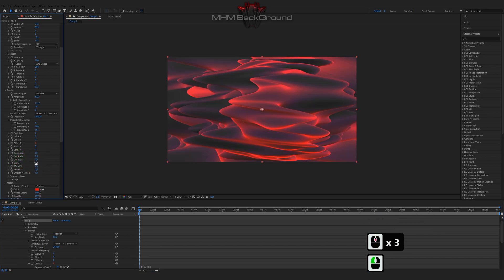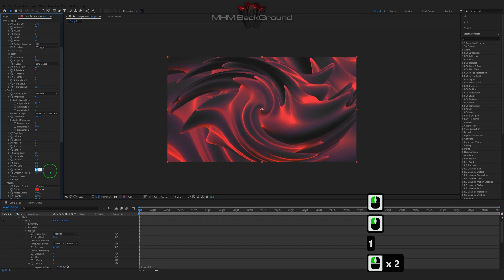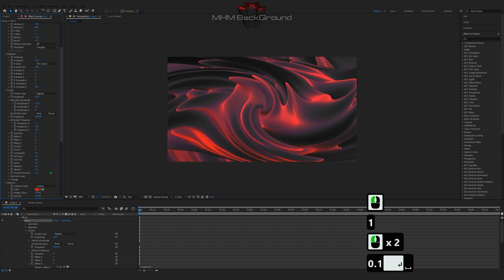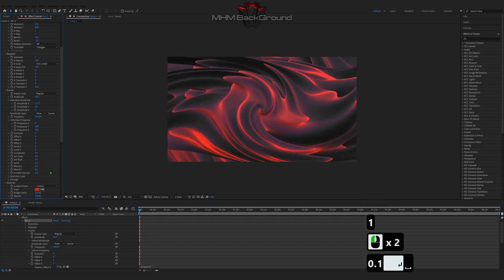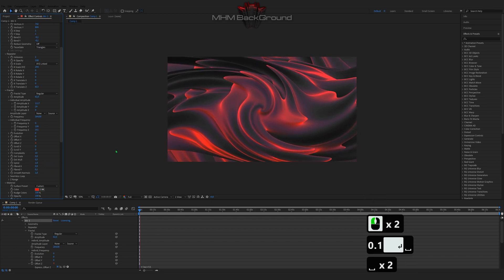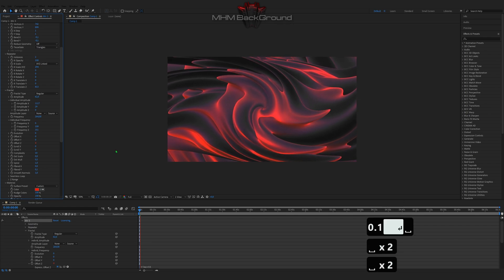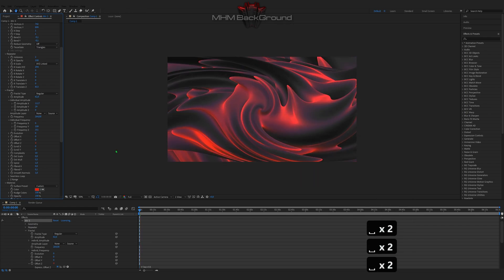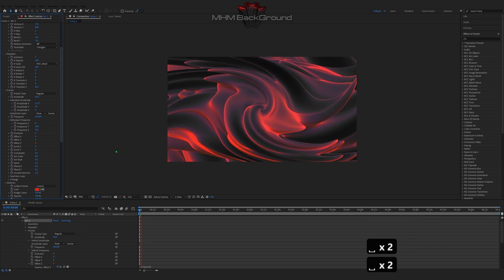Trapcode Mir 3 Animation BackGround in AE #151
Attention!

✪ The Set Of Plug-Ins:
- Optical Flares
- Plexus

✪ Visualization name: Mir 3

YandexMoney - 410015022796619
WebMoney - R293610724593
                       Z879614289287